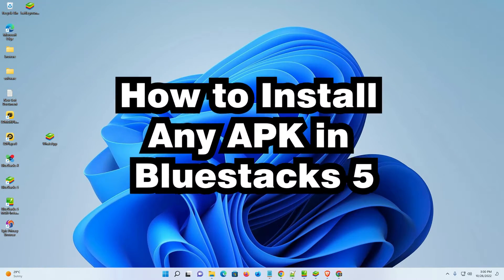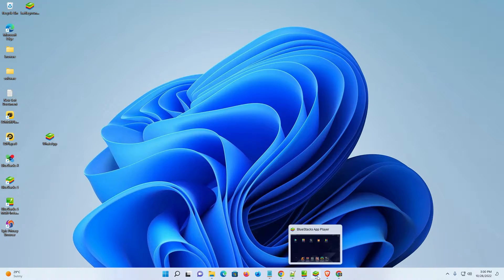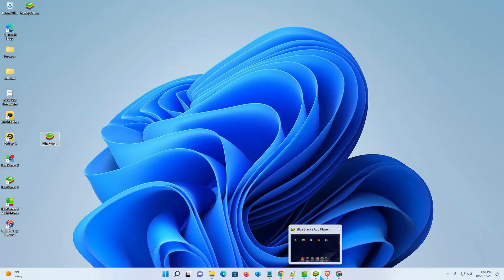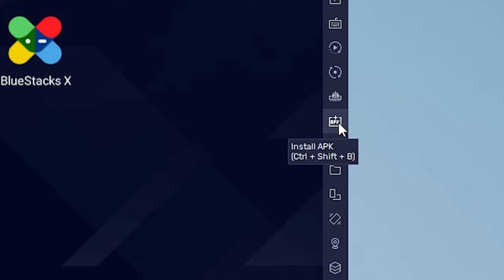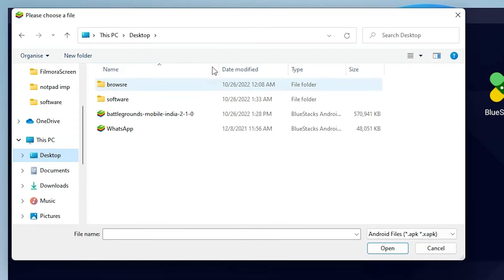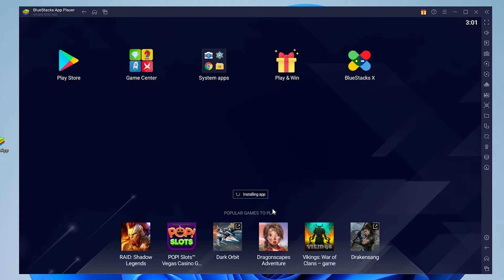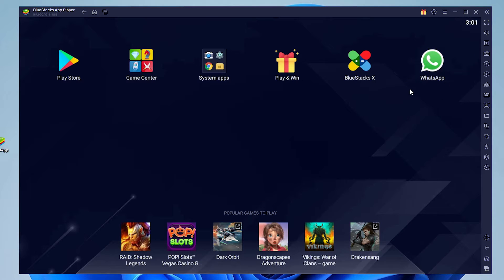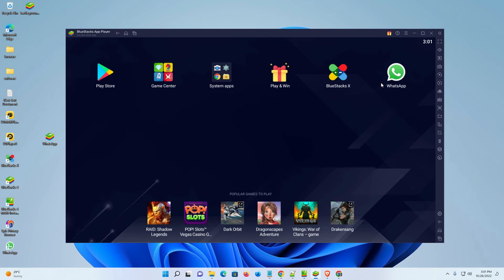How to Install Any APK in BlueStacks 5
In this Video We are going to see How to Install Any APK in BlueStacks 5 by the Simplest Way,